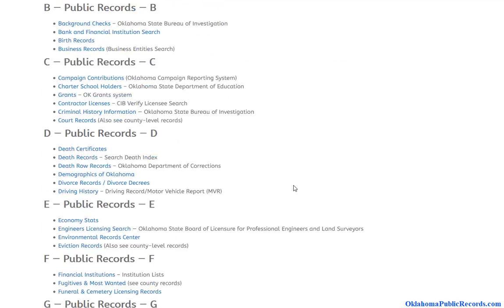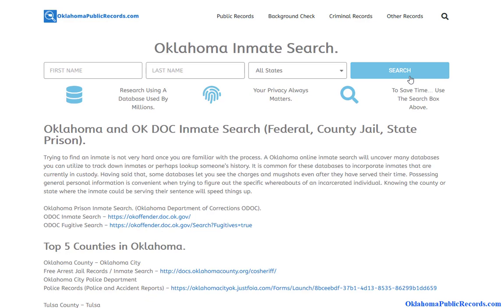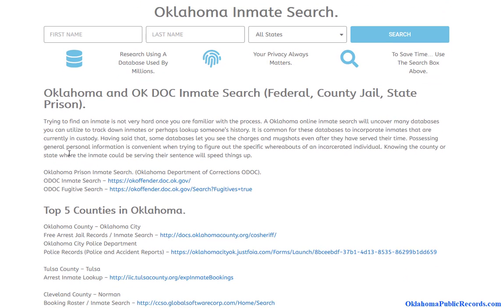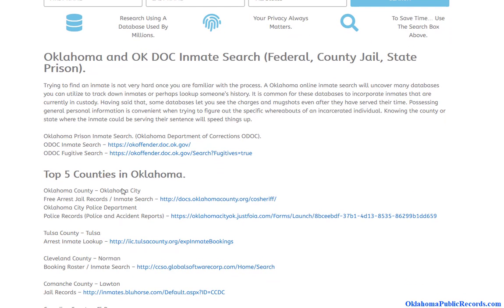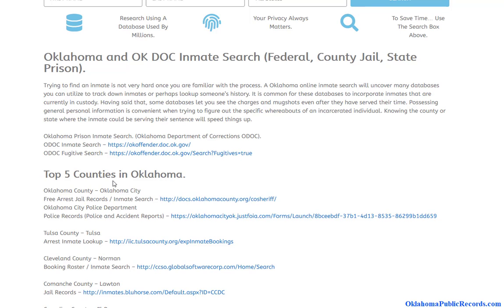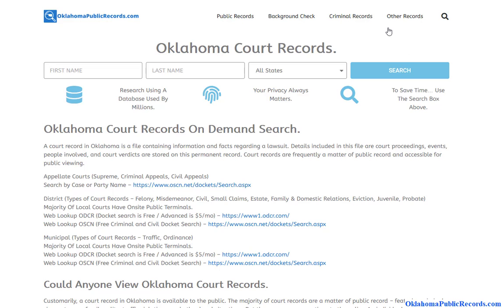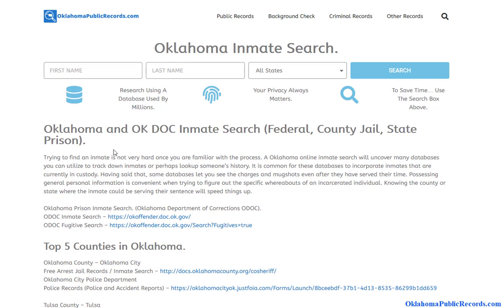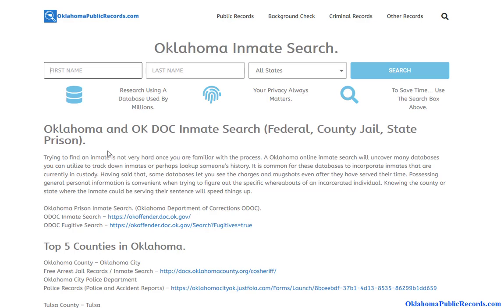Oklahoma and OK DOC Inmate Search (Federal, County Jail, State Prison).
Trying to find an inmate is not very hard once you are familiar with the process. A Oklahoma online inmate search will uncover many databases you can utilize to track down inmates or perhaps lookup someone’s history. It is common for these databases to incorporate inmates that are currently in custody. Having said that, some databases let you see the charges and mugshots even after they have served their time. Possessing general personal information is convenient when trying to figure out the specific whereabouts of an incarcerated individual. Knowing the county or state where the inmate could be serving their sentence will speed things up.